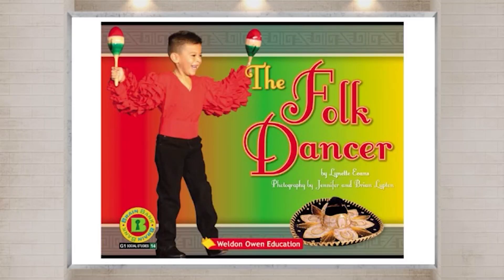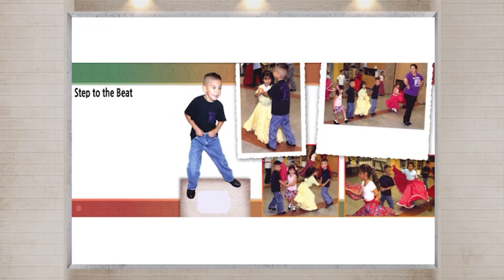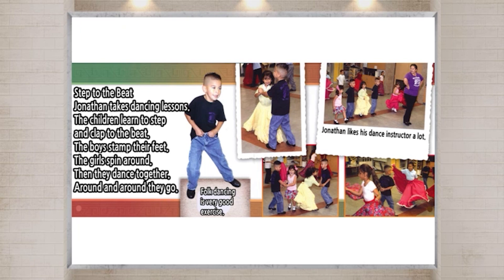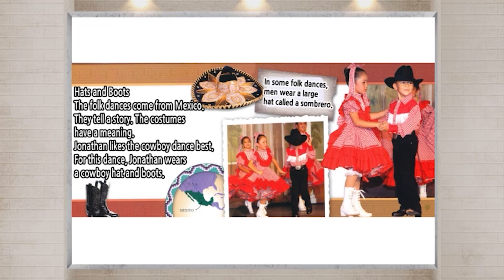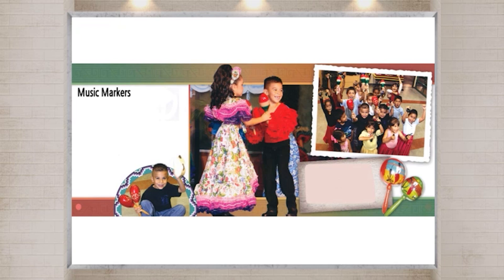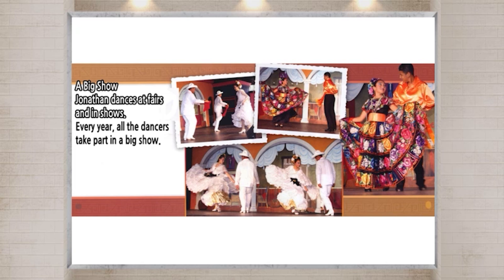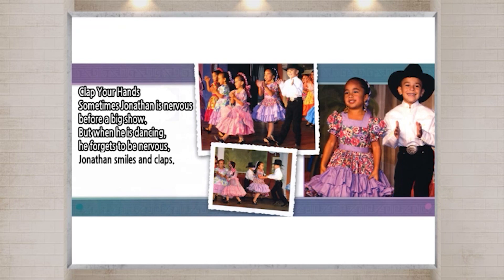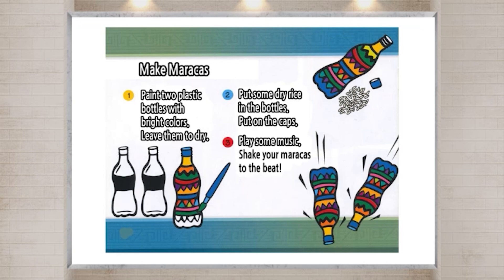브레인뱅크 G1 Social studies I 14. The Folk Dancer I Read Aloud